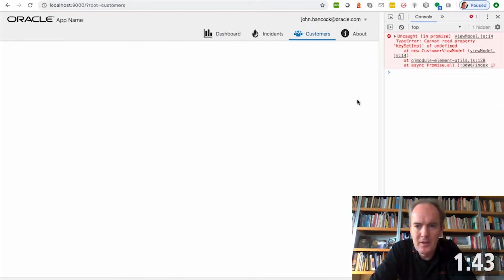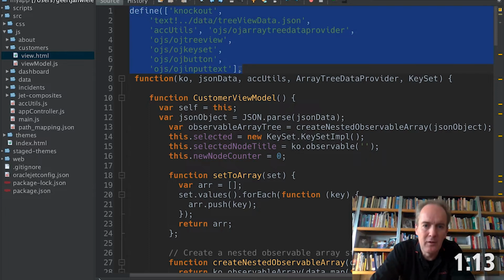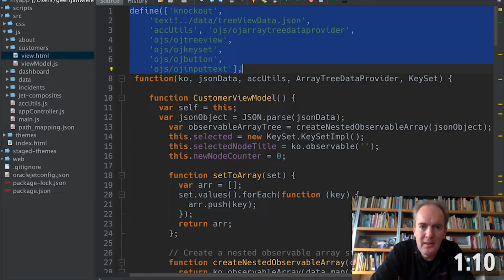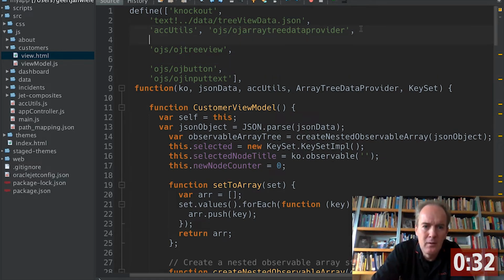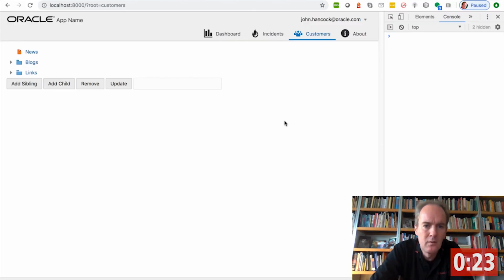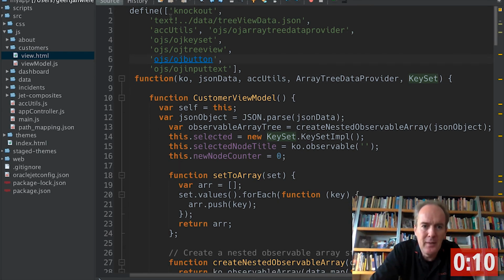Common Mistakes When Using the Oracle JET Cookbook - Part 2 | Geertjan Wielenga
This sequel to Part 1 includes more tips to help you avoid problems when using the Oracle JET Cookbook